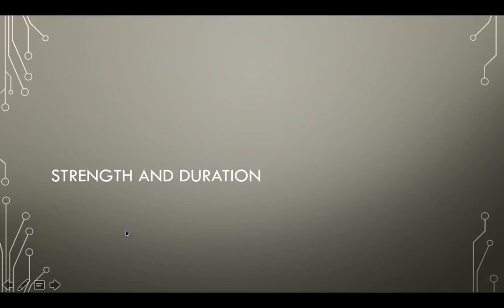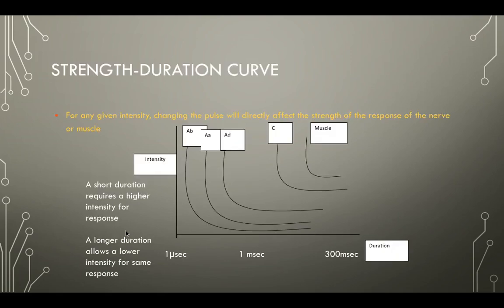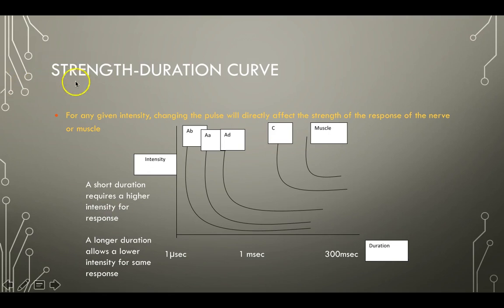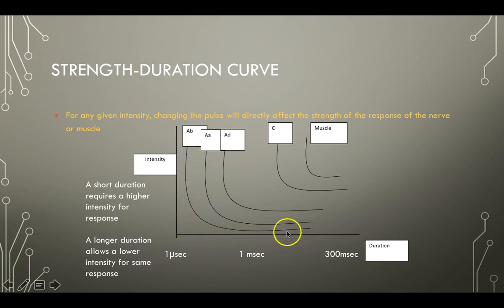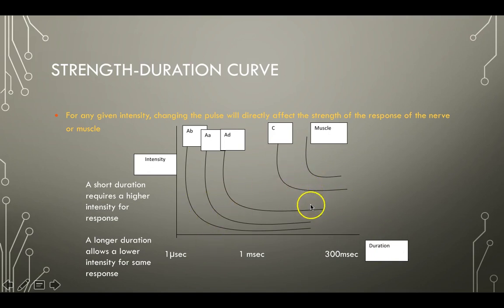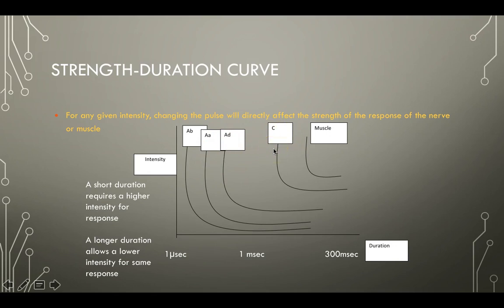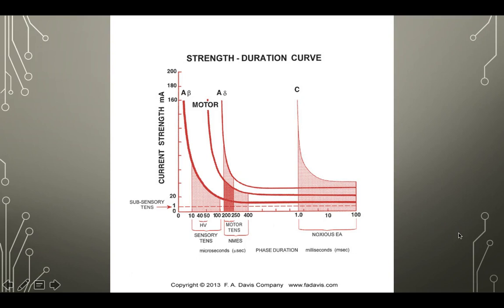Electrotherapy 5 Strength Duration Curve